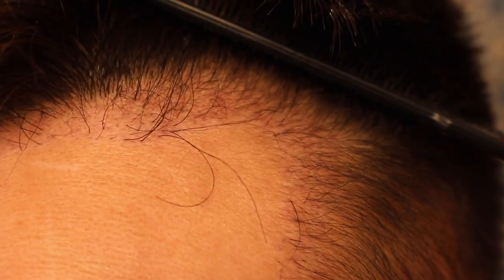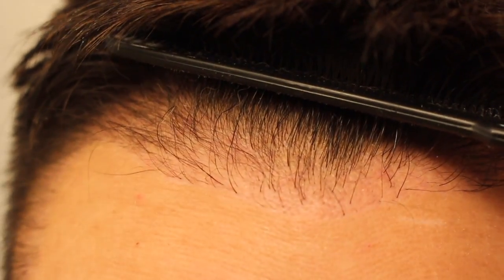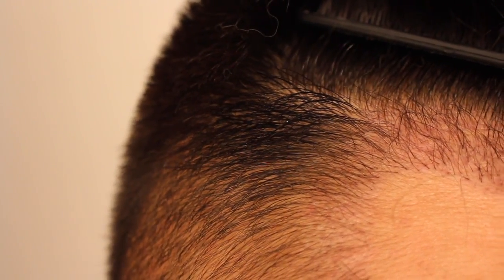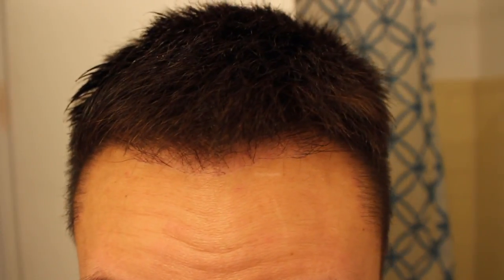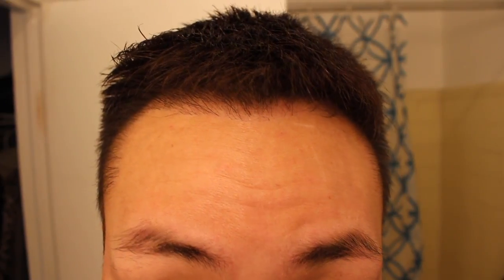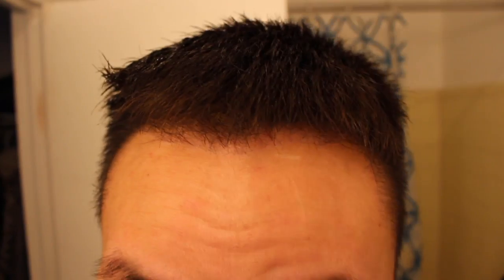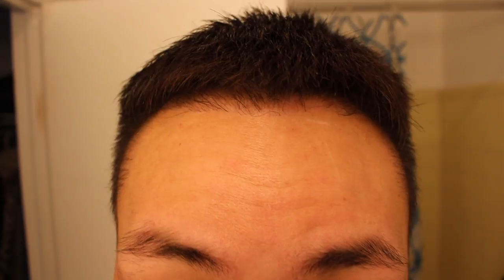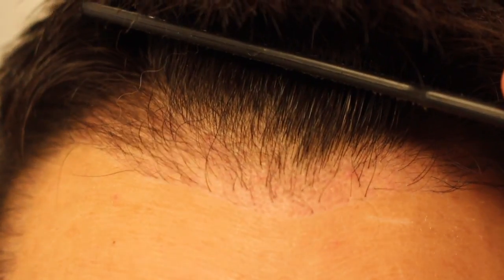FUE Hair Transplant Surgery / Hair Transplant Before and After / Day 100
In this channel, I will be taking you on a journey of my FUE hair transplant progress. Towards the end of November 2016, I had a 1700 FUE hair transplant done in South Korea to lower my hairline and to fill in my receding temples. The FUE hair transplant procedure took me about 7-8 hours to complete and cost me approximately $5500 USD.

Products I am using to supplement my FUE hair transplant:

1. Finasteride 1mg/day (generic brand for Propecia/Proscar) - Finasteride is approved by the FDA for male pattern baldness and is effective in slowing hair loss for men.

2. Biotin 10,000mcg/day - Biotin is effective in thickening hair, nails, and beautifying the skin. I've noticed thicker and stronger hair after using Biotin for the past few months.

3. Vitamin D 3,000IU/day - Vitamin D helps maintain a healthy body

4. Minoxidil (Rogaine) - Minoxidil slows hair loss progression and promotes hair regrowth. I've noticed that using Minoxidil helped me grow my transplanted hairs a lot more quicker.